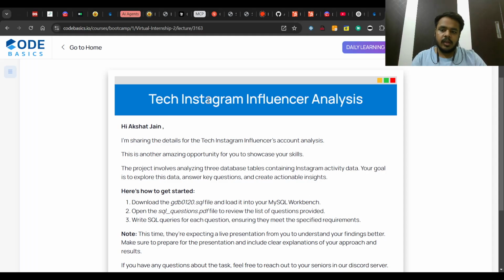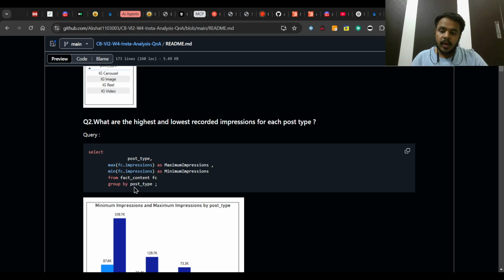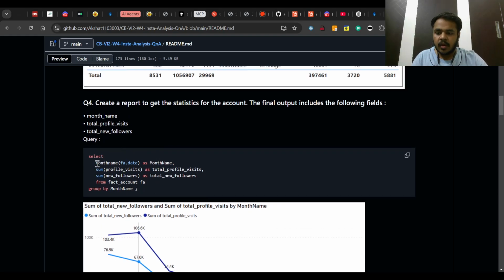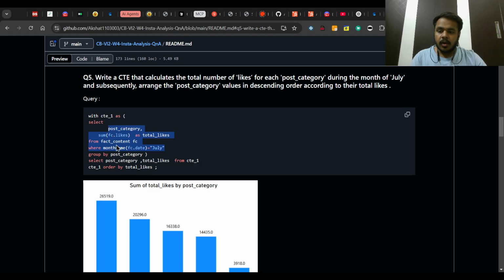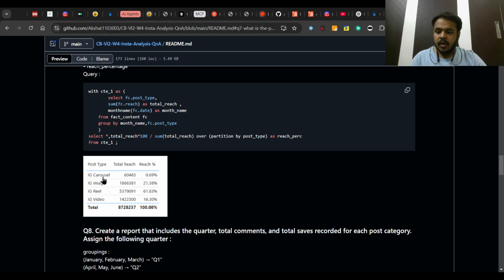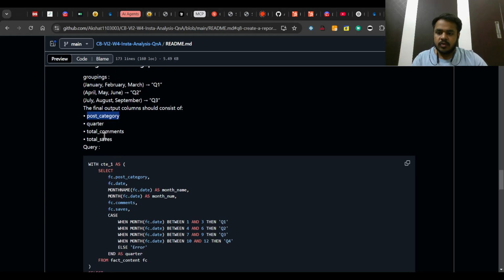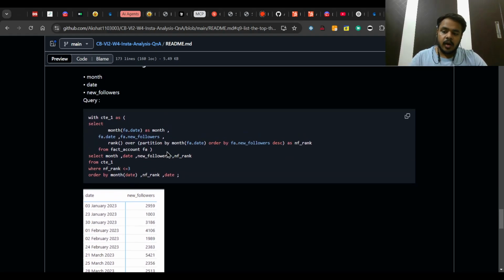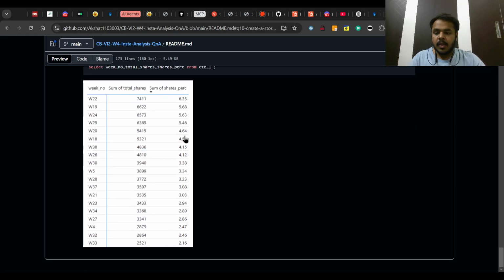Tech Instagram Ifluencer Analysis using SQL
This was a project which was a part of my virtual internship conducted by codebasics .